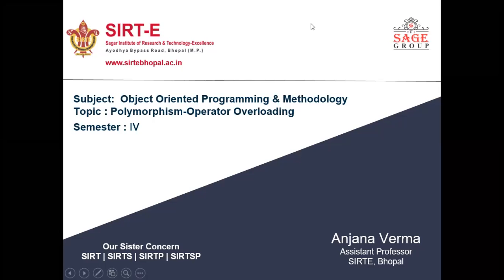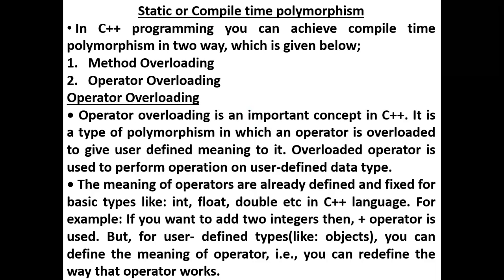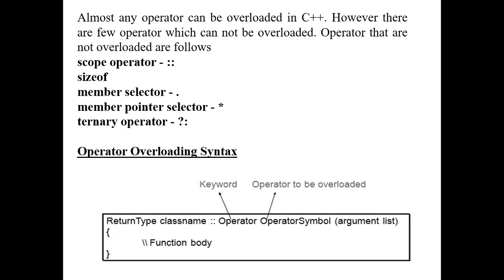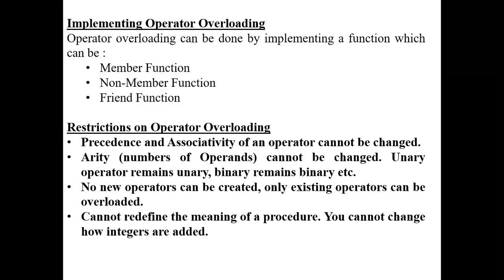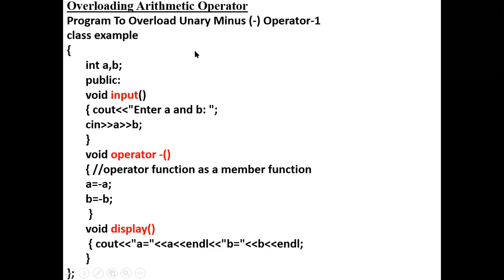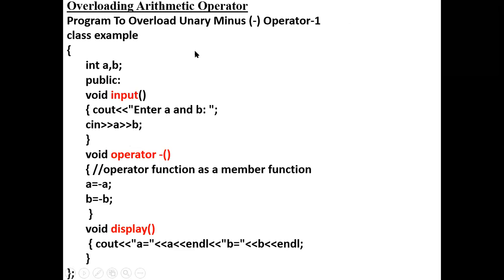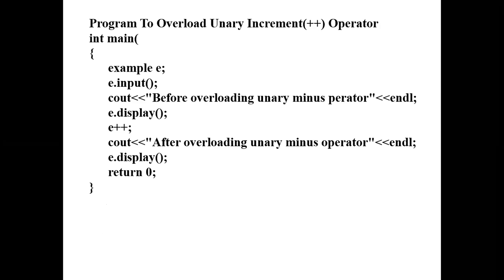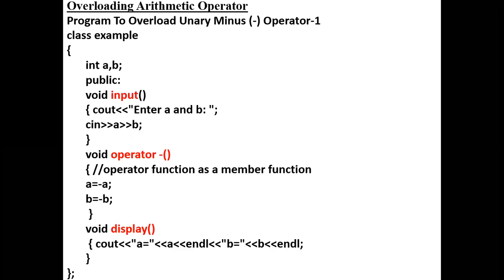UNIT 4 LECTURE 2 POLYMORPHISM OPERATOR OVERLOADING